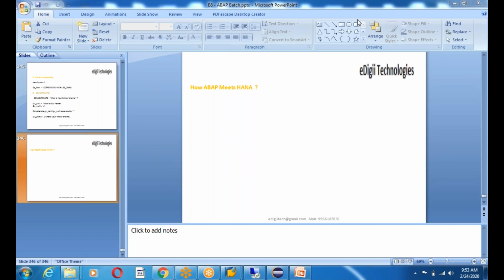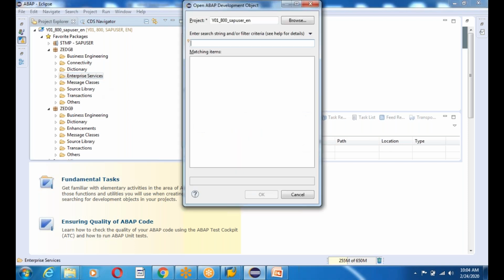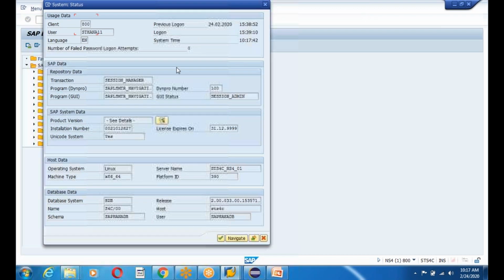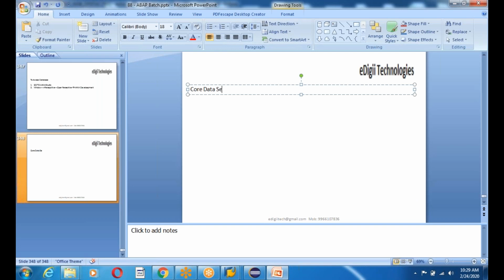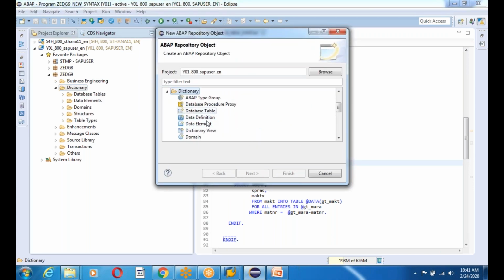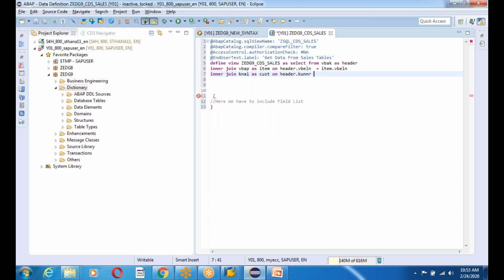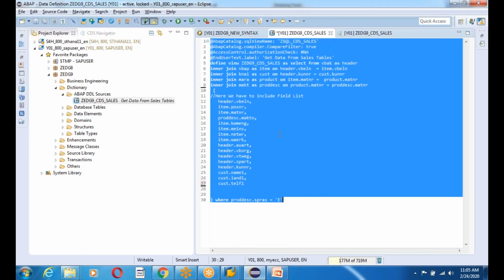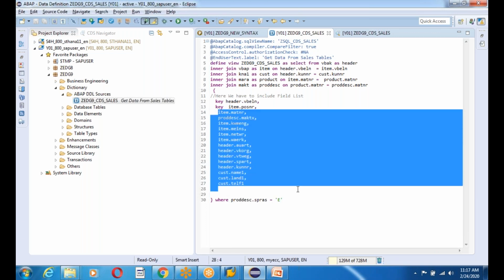7. SAP ABAP on HANA - Core Data Services( CDS ) Introduction